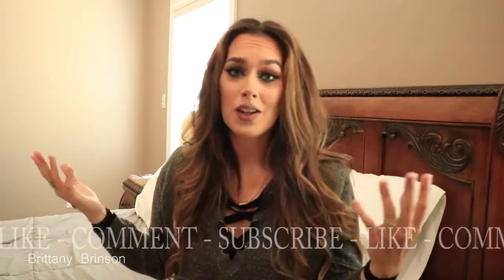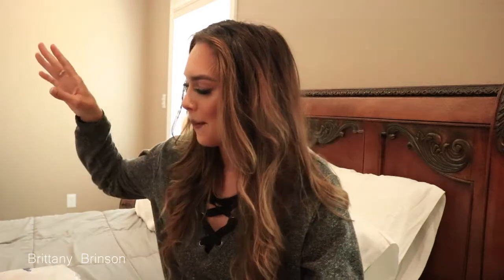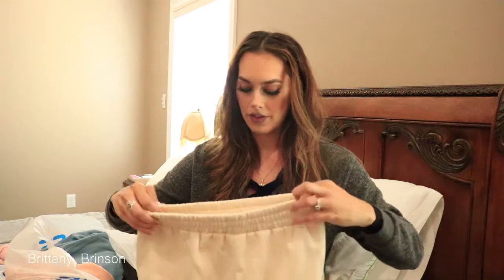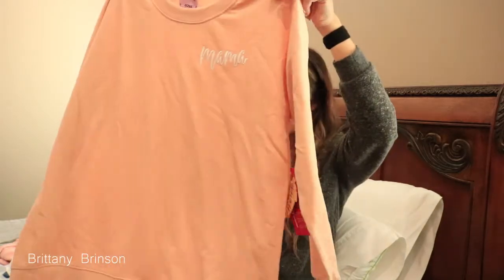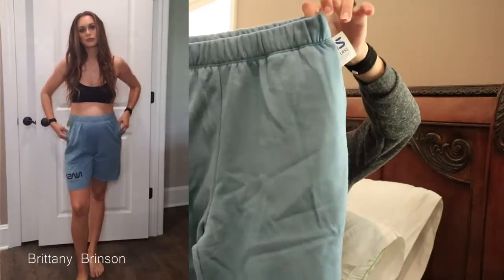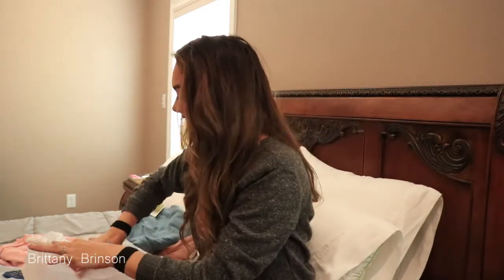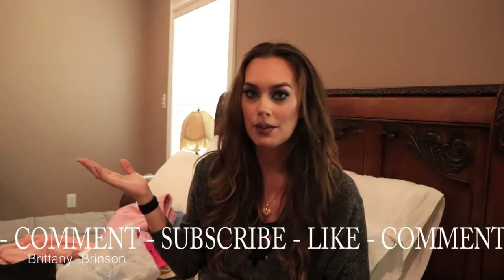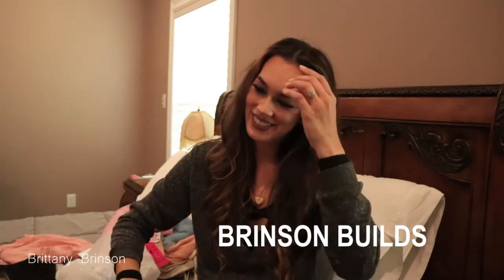Maternity Haul + Try on | review | BRITTANY BRINSON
Welcome Beautiful Soul!

Im so happy your here! I post all things mom and beauty! Thanks so much for taking time to watch!
I really appreciate all your love and support!

xoxo
Britt

ABOUT ME:

My name is Brittany Brinson. Im all about Beauty, Lifestyle, and Motherhood. I was a Self taught Makeup Artist before kids and maybe plan on going back to that when my kiddos get older. I'm also really getting into sharing my life so I guess you could add Lifestyle in there. I'm married, stay at home mama with three boys! We are currently back and forth from Louisiana and Texas for the hubs work (Marine Construction). We are not full time Rv living but definitely considering it for a little while as we are building a house back Home in La. We Have 3 dogs, Axel, Diesel and Dollie (german shepherd, black lab and yorkie) then Stardust our Kitty who randomly showed up and never left. I really enjoy helping others by just telling my story and experiences. We strongly believe in Chirst and the power of positive thinking. I'm not your typical instagram mom life christian lady.. you will quickly figure that out.

 CODE: Brinson20

*Wishing you all the Best, Love and Happiness, God Bless you*

Feel Free to contribute to CC please and thank you, much appreciated!

Disregard Keywords: Self love, Positive Thinking, LOA, Instagram, Beauty Blogger, Boymom, Life with kids, Travel, Rv Living, mom Vlog, Post partum, pregnant, expecting, baby number 3, life with baby, mom life, young mom, dress the bump, baby bump, hospital bag, second trimester, third trimester, pregnancy symptoms, pregnancy week by week, look good pregnant, mommin aint easy, makeup, makeup tutorial, how to apply makeup, beauty influencer, how to apply makeup, makeup for beginners, moms who slay, mom makeup, makeup artist, Beauty, Makeup, Blogger, Fashionblogger, Skincare, Beautyblog, Makeupblogger, Makeupjunkie, Makeupaddict, YouTuber, Hairstyles, Blogginggals, Smallyoutubearmy, Style, Fashion, Makeuplook, Thegirlgang, Crueltyfree, Cosmetics, Selfie, Eyes, Giftideas, Nailart, Blogpost, Nails, Natural, Lipstick, Makeupreview